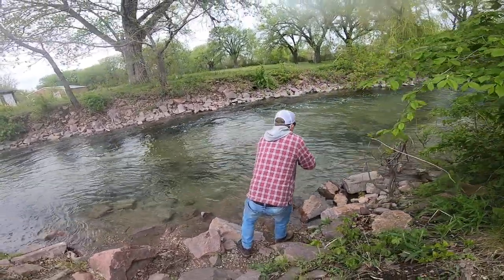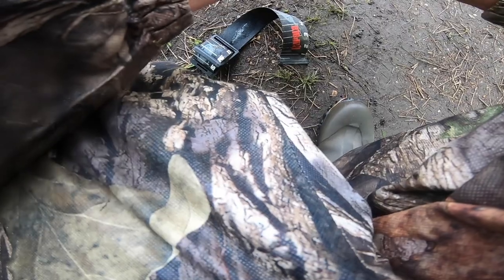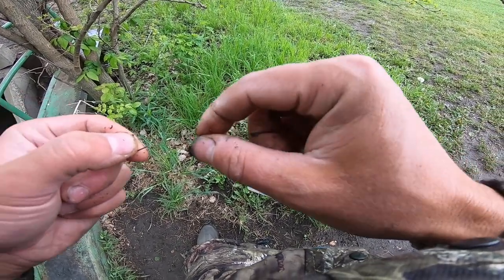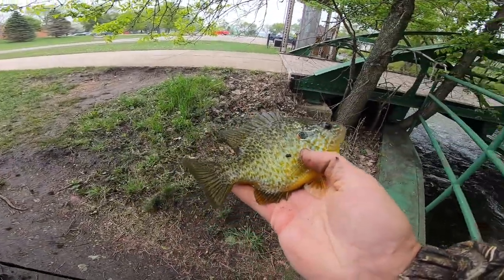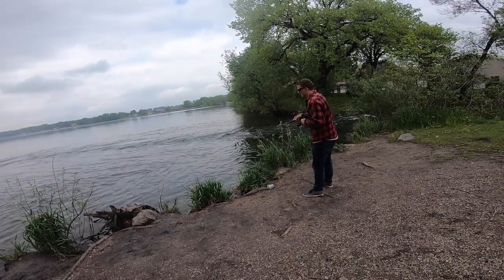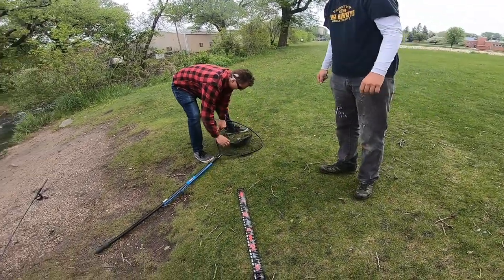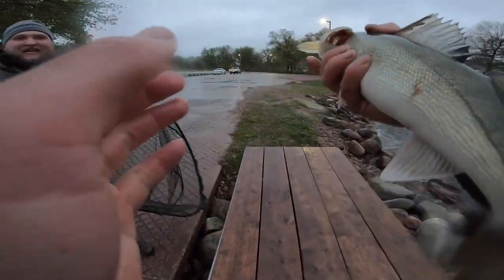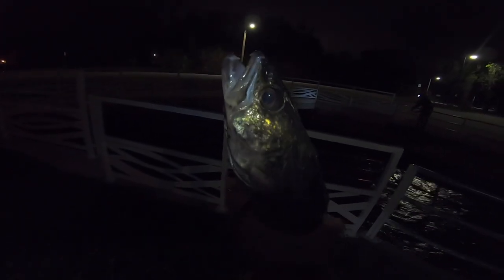Okoboji Spillway Walleye and Panfish Fishing.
A compilation of some of the walleye and sunfish my friends and I caught at the okoboji spillway.  I show you how I catch pumpkinseed sunfish with nightcrawlers.

► SNAIL MAIL:

SILVERDALE, WA
98383